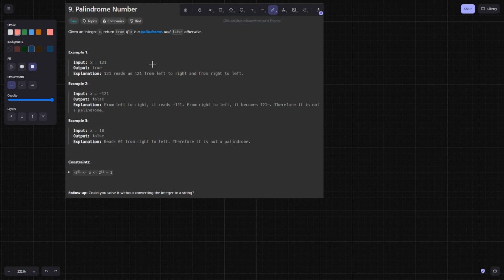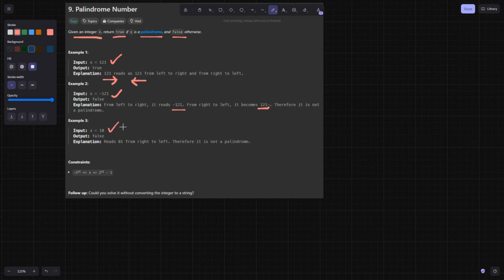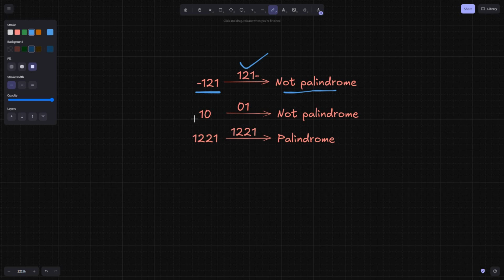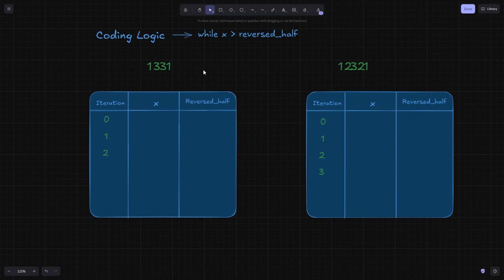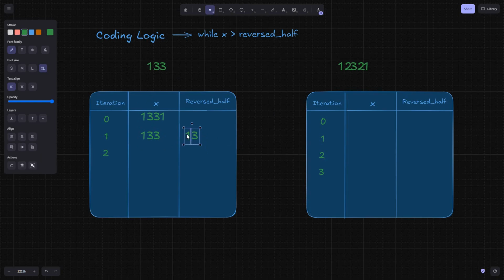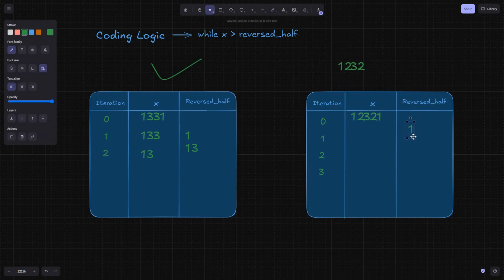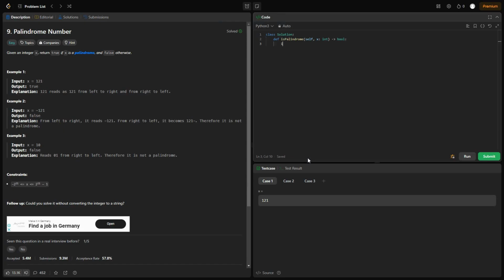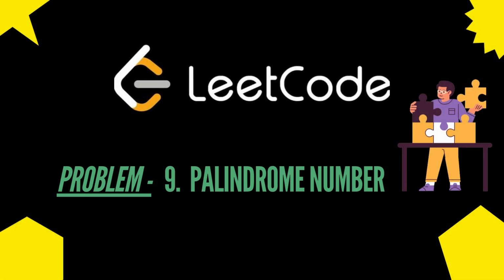LeetCode Problem 9: Palindrome Number Solution Explained | Easy & Efficient 💡 | Python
In this video, I’ll walk you through the solution to LeetCode Problem 9: Palindrome Number, a fundamental problem that tests your understanding of basic number operations. We’ll break down the problem, discuss an efficient approach, and implement the solution step by step.

If you’re preparing for coding interviews or looking to strengthen your problem-solving skills, this guide will help you understand how to check for palindromes in numbers with ease.

0:00 Intro
0:17 Problem Statement
1:35 Example
2:23 Coding Logic
5:08 Code
5:55 Outro